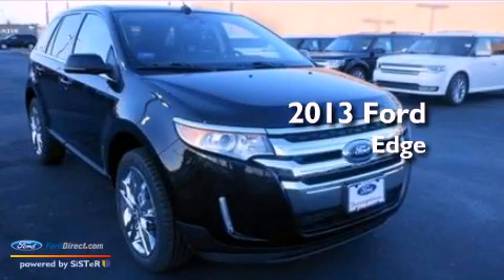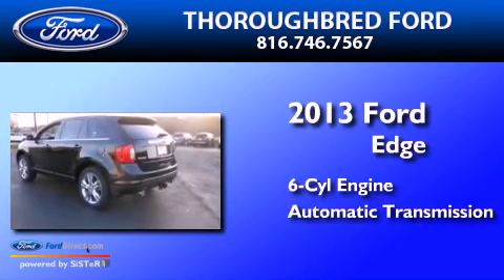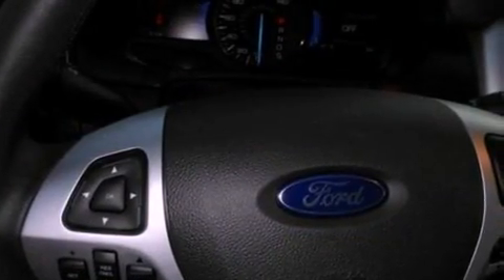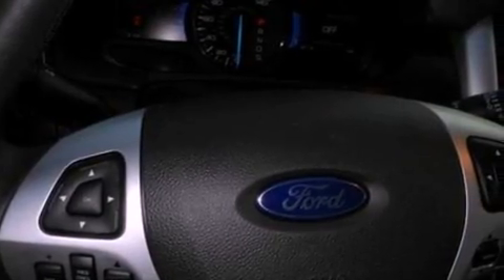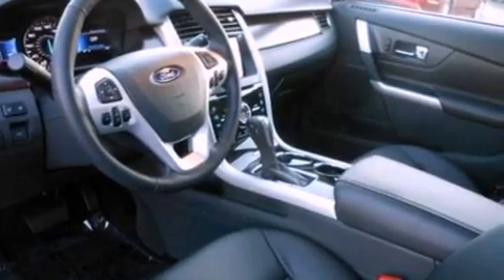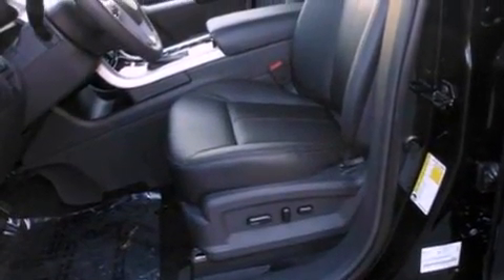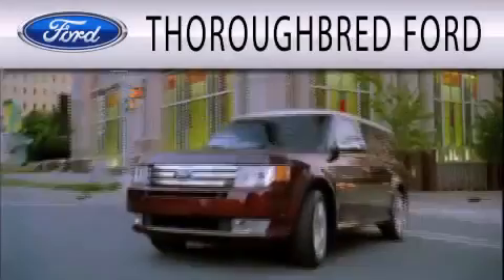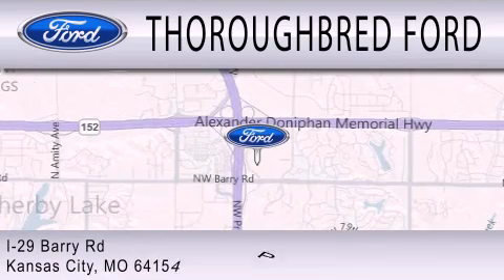2013 FORD EDGE Kansas City MO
Year : 2013
 Make : FORD
 Model : EDGE
 Engine : 3.5L V6 24V MPFI DOHC
 Trans . : 6-SPEED AUTOMATIC
 Exterior : TUXEDO BLACK METALLIC

 Interior : CHARCOAL BLACK
 Stock : 32487